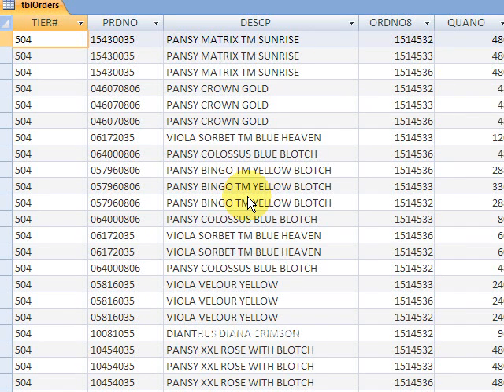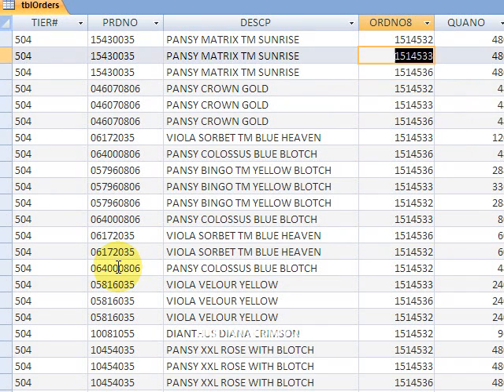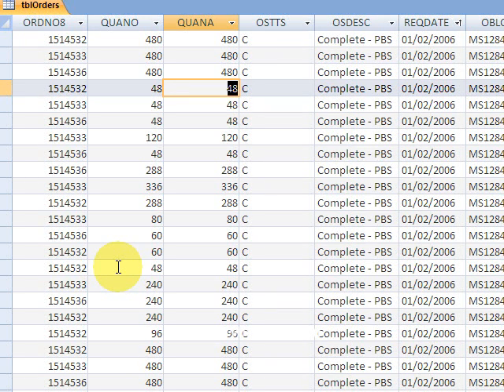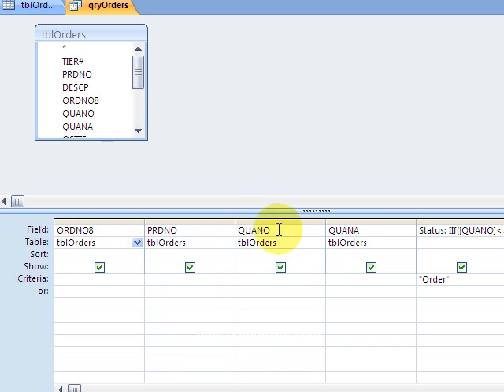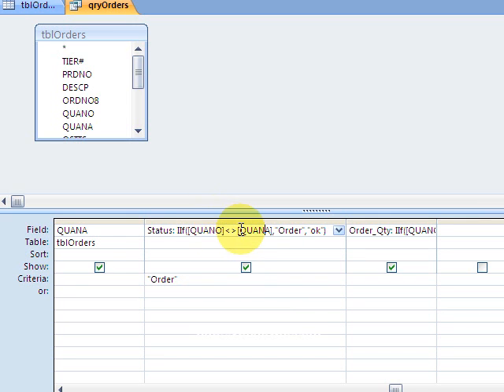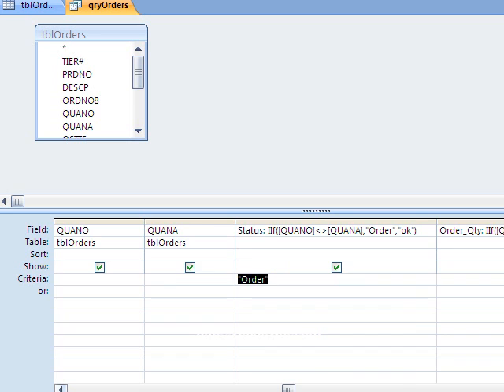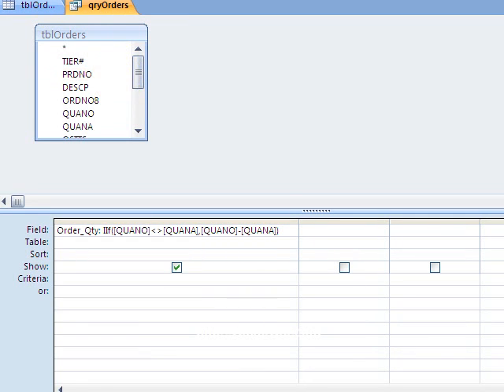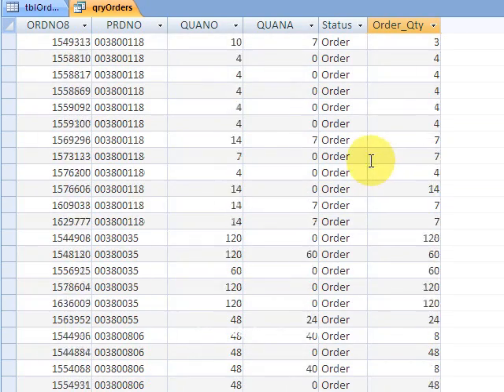Microsoft Access IIF Function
(DB & code at vbahowto).. Find out how to use a microsoft access iif function to create a list of items for stock.  You'll learn how to return a text value and to return the result of a calculation.